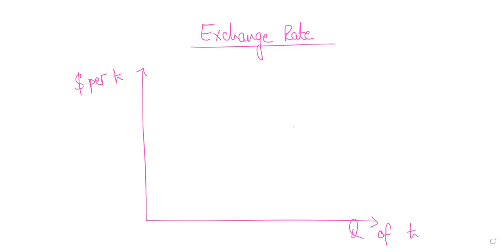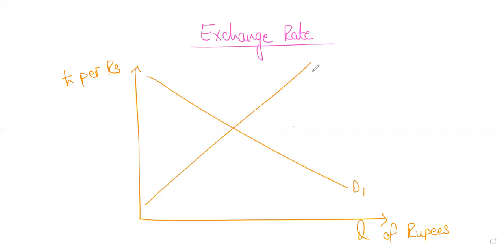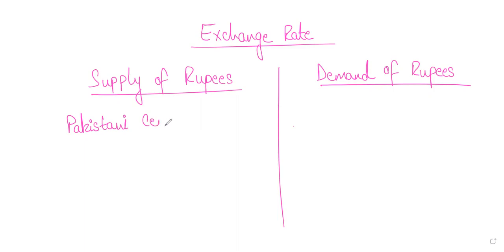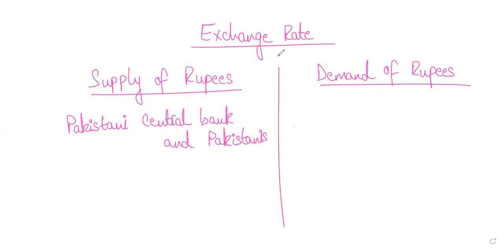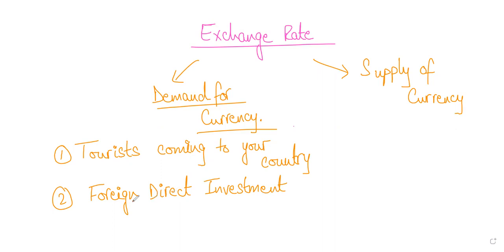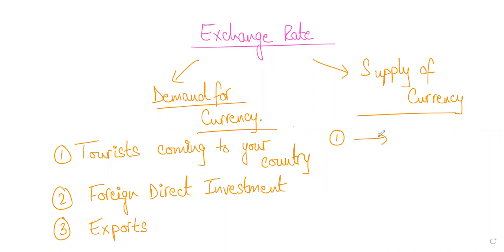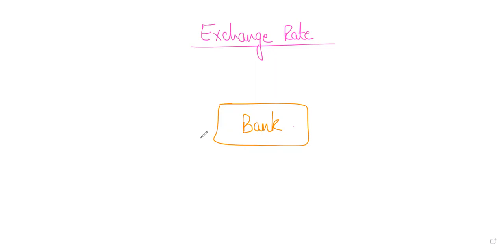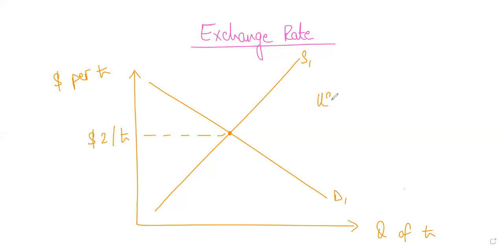AS Economics | Exchange Rates | Free Floating Exchange Rates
Free floating exchange rates refer to a system in which the value of a currency is determined by supply and demand in the foreign exchange market, rather than being fixed to the value of another currency or a basket of currencies. Central banks do not intervene in the market to influence the value of their currency.